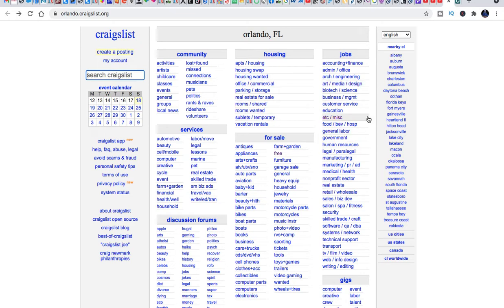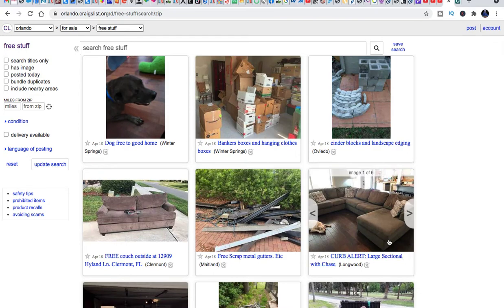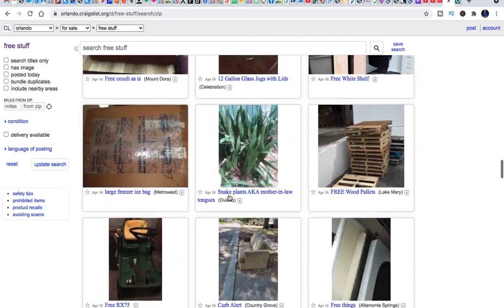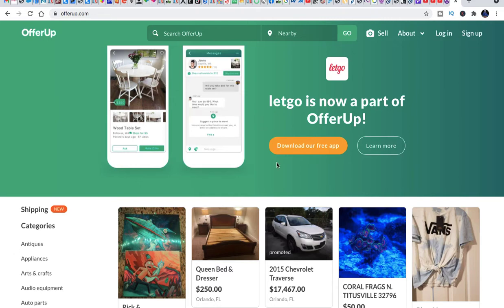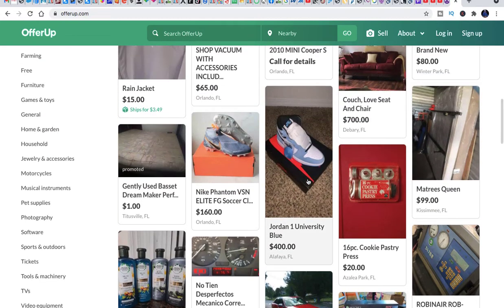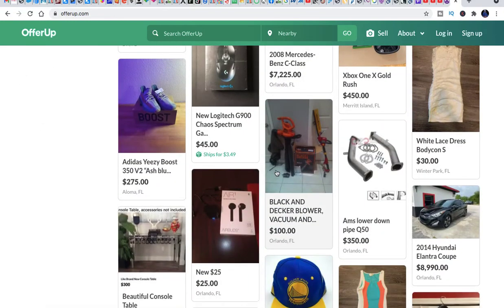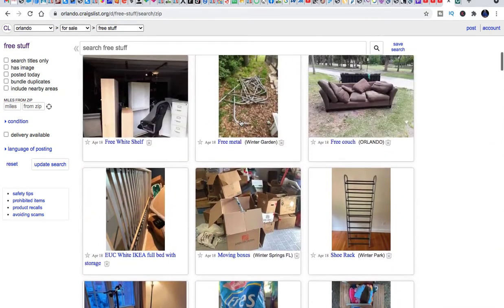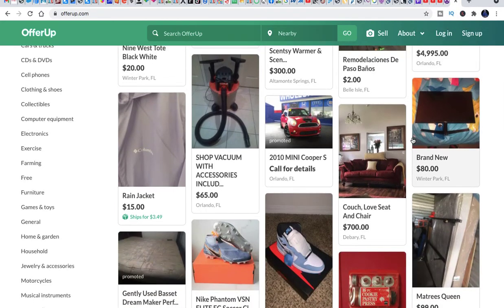Make $100 PER DAY With NO Investment Or Website (Make Money For Free)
This strategy you will learn in this video will give you the ability to make $100 per day on any given day for free.  You don't need a website, an email list or to make videos, this is a method that anyone can do that can literally put $100 a day in your pocket.

Also, this want take you a long time to actually turn a profit.  You can literally implement this method and earn dollars by the end of day.  And again, this is all free.

Recommended Training:
4K Passive Income